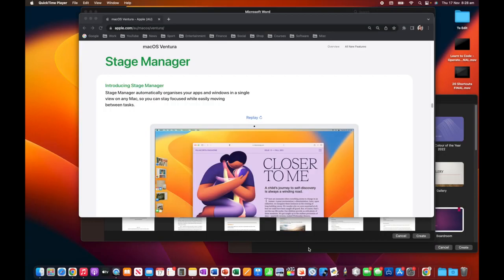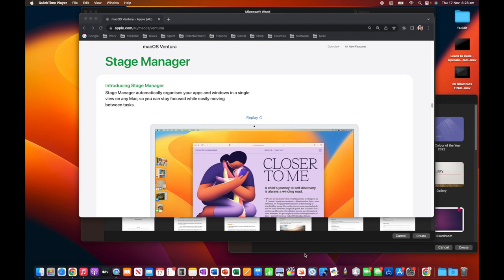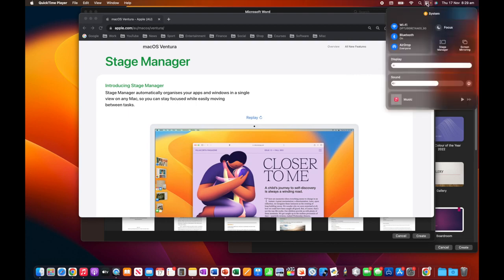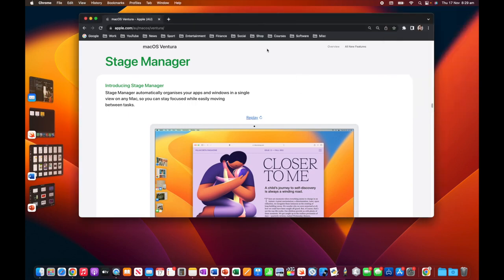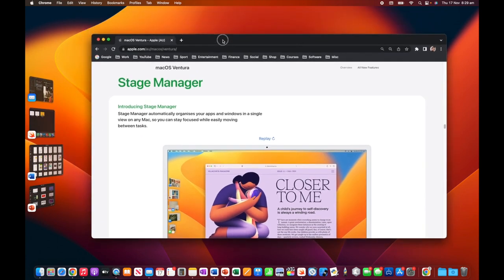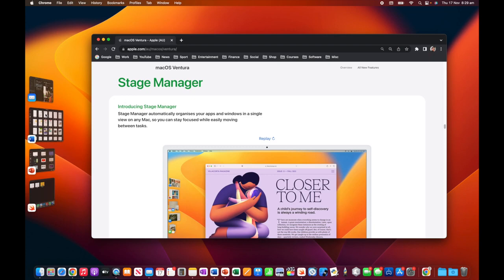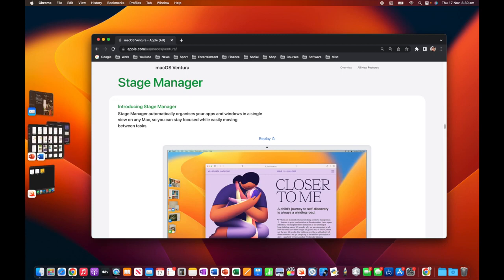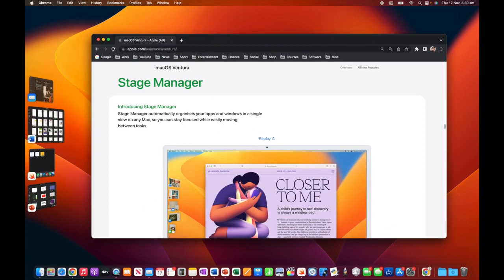What is Stage Manager on Mac?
What is the stage manager feature on mac. How do you activate stage manager, how do you use stage manager on mac.